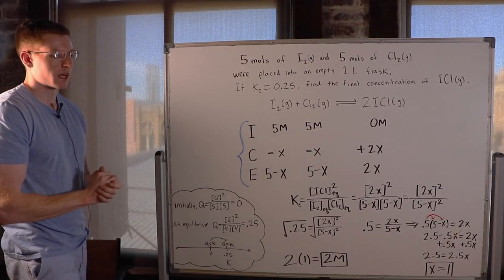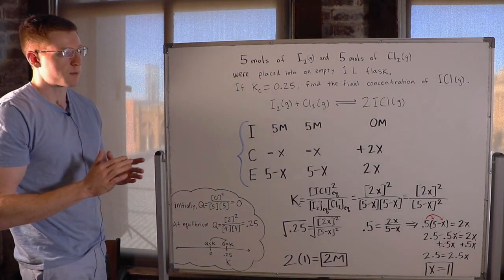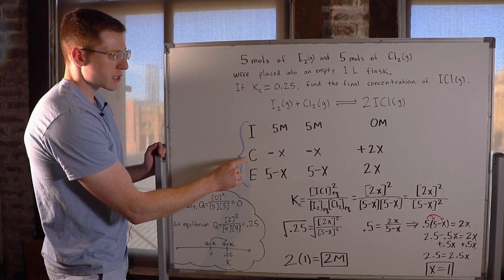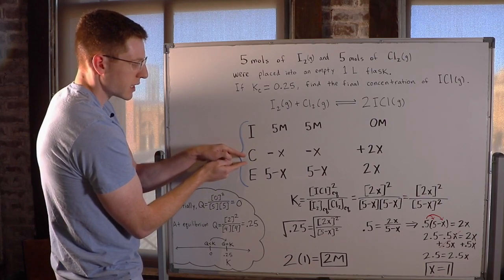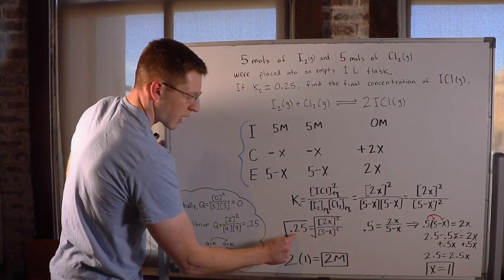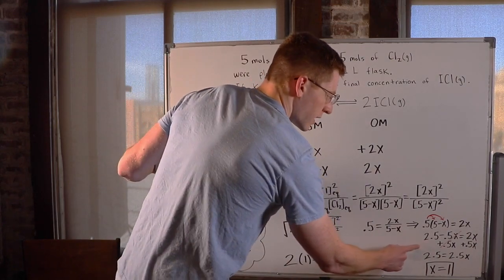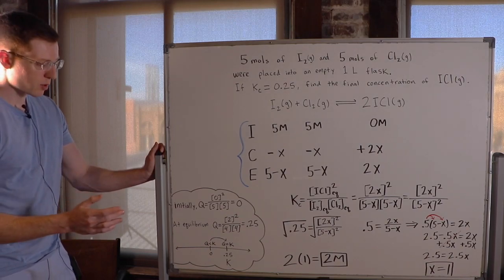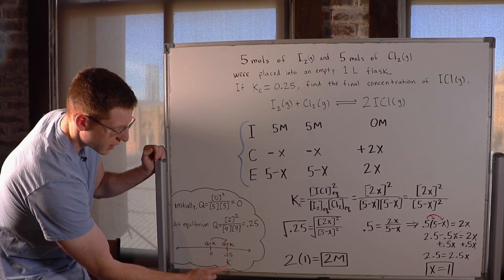ICE TABLES | Chemical Equilibrium